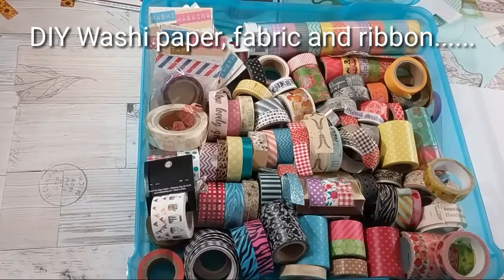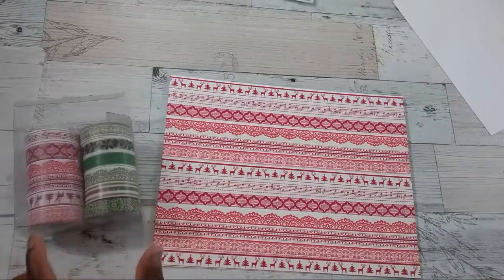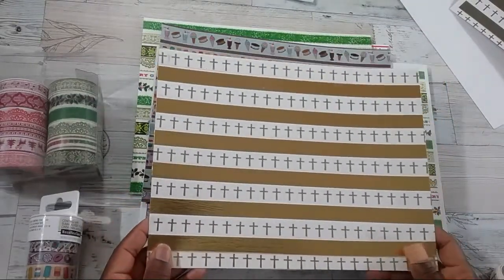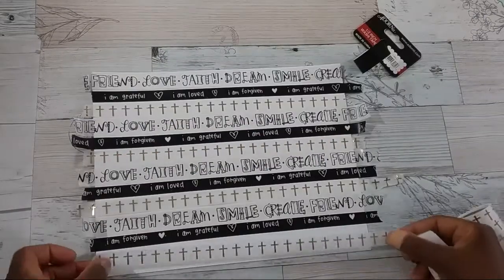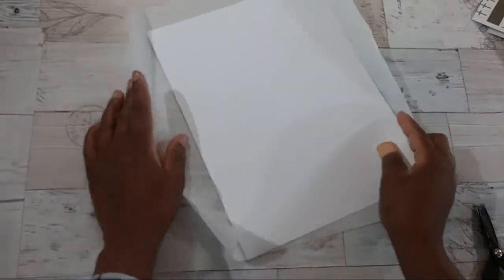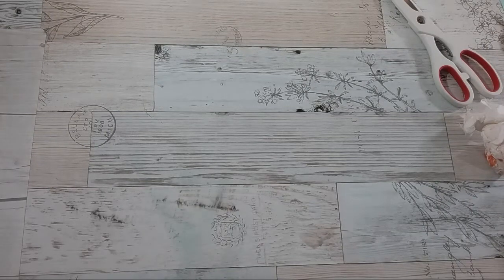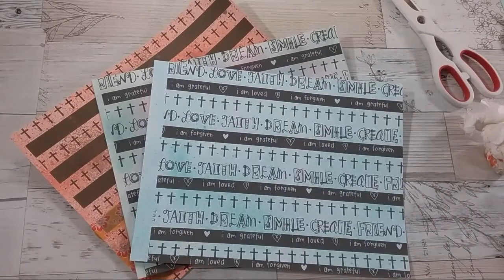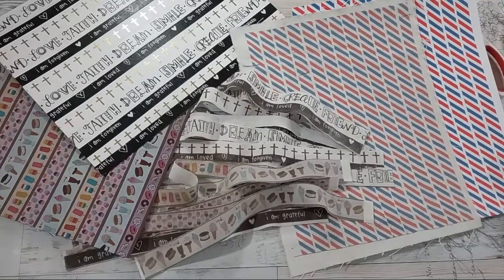DIY: Make Washi Paper, Fabric and Ribbon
Super excited to share with you how to take your washi tape to the next level by making one of a kind pattern papers, fabric and washi ribbons. Challenge ended. Blessings.